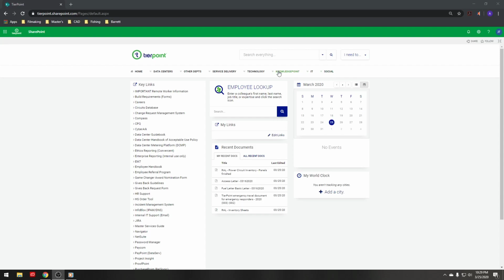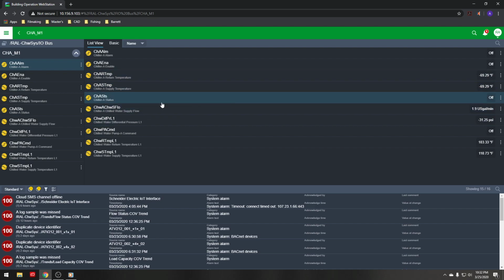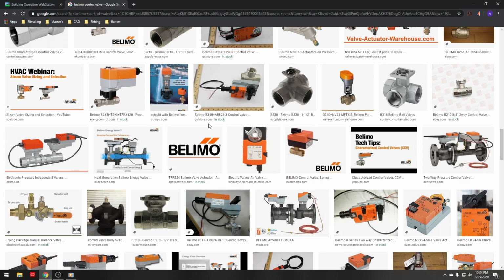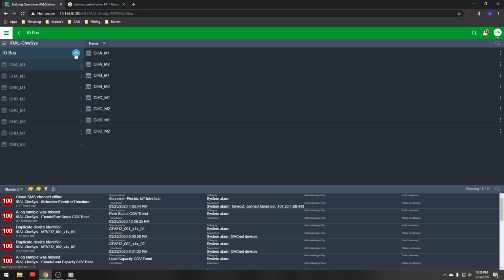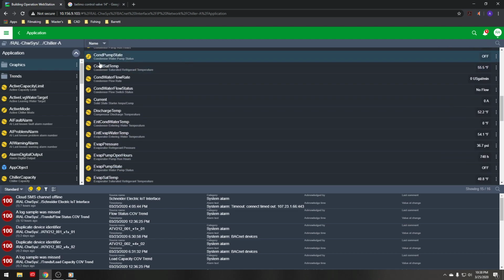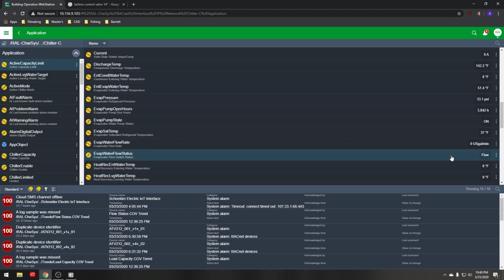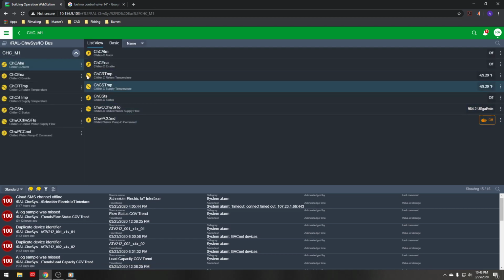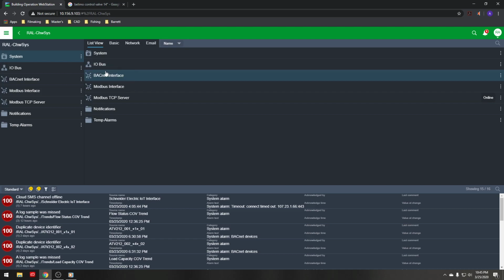2 - Chiller Controls Overview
Overview of the temporary screen for control of the chillers